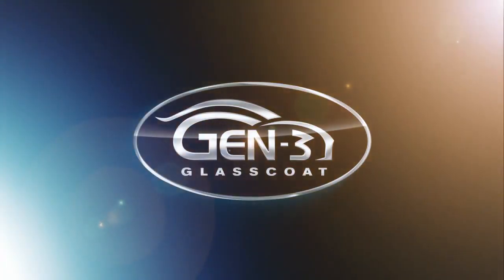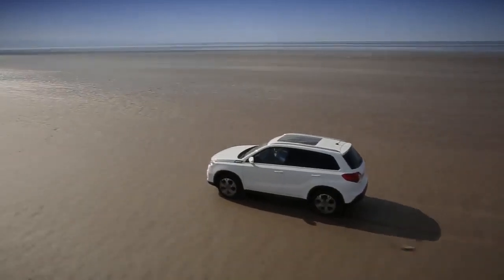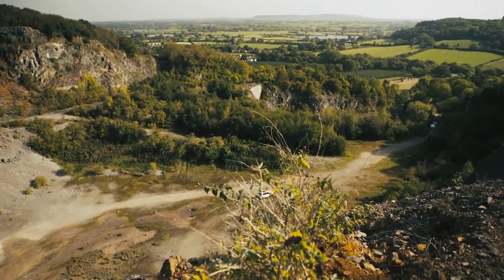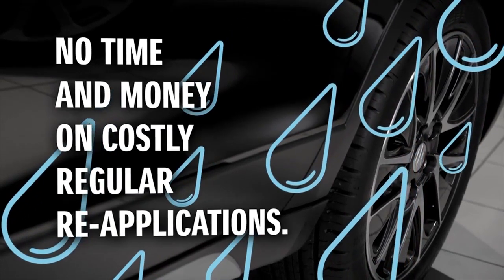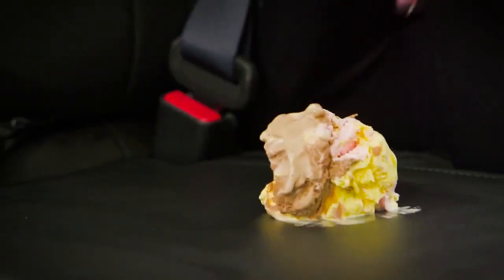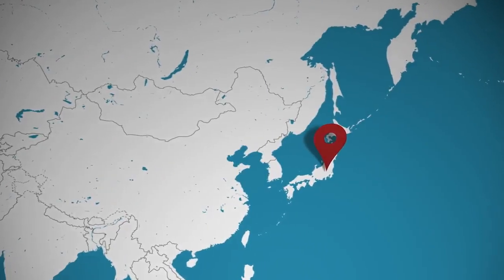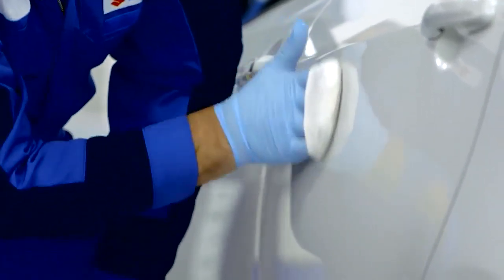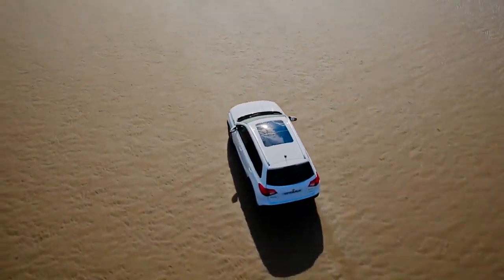Suzuki GEN 3 Glasscoat Paint & Fabric Protection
Gen-3 Glasscoat helps protect your pride and joy from whatever the roads and weather throw at it. Using technology developed by NASA, it forms a barrier over your paintwork to keep it looking newer for longer. And if it's good enough for astronauts, it's perfect for your Suzuki.